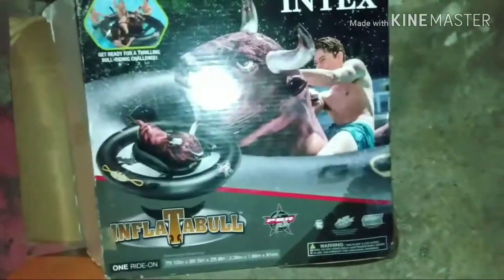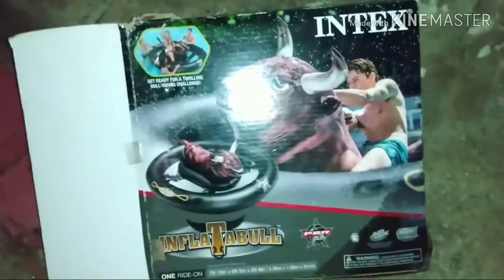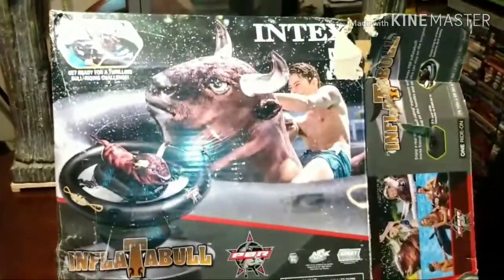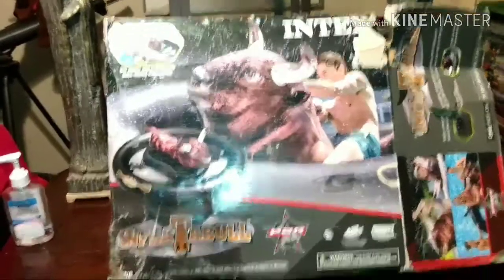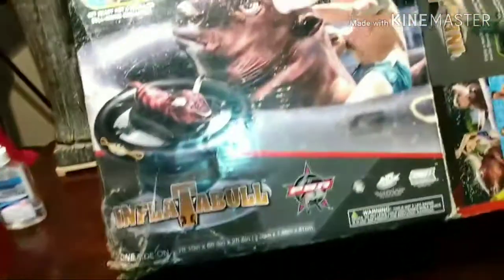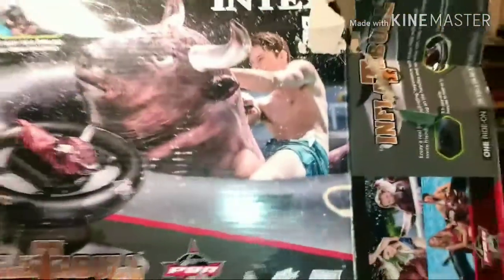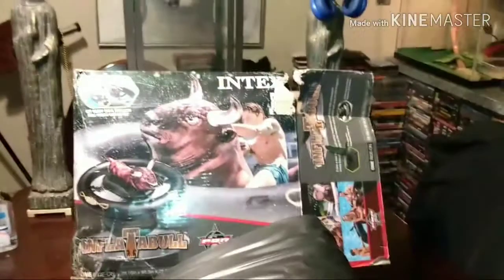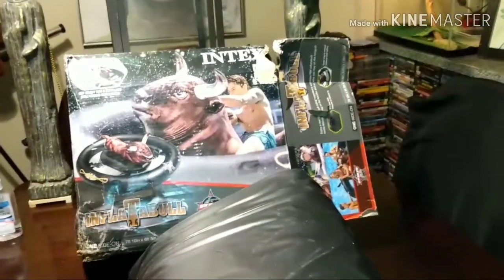Couldn't believe they tossed this. (Episode 45)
Dumpster diving and scored big time!!